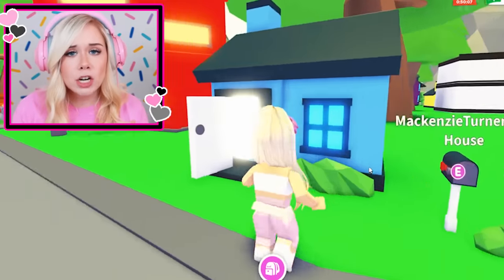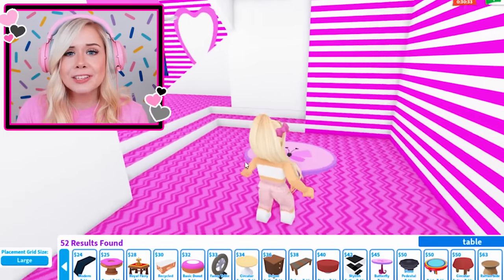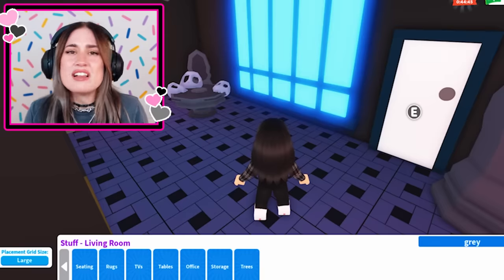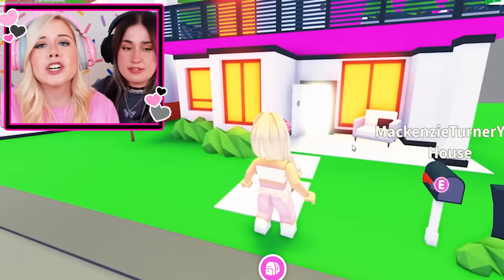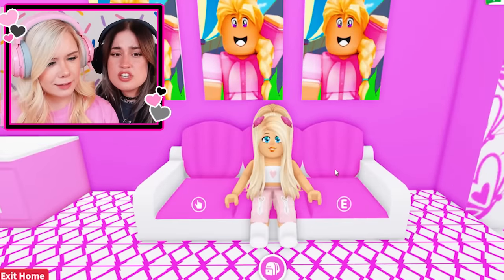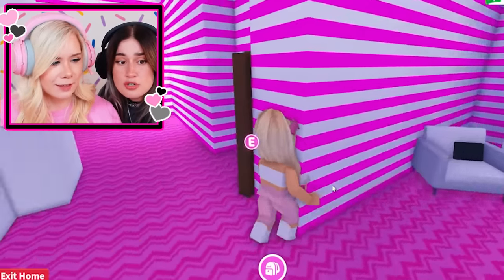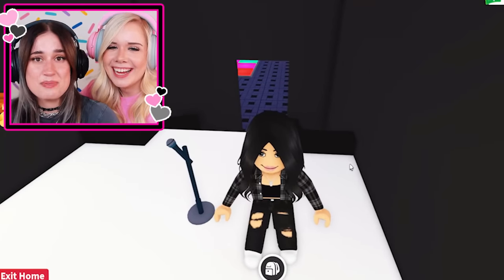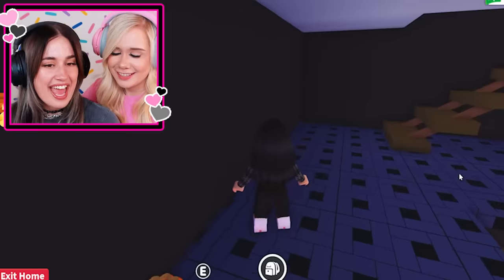PINK VS BLACK ADOPT ME BUILD CHALLENGE!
PINK VS BLACK ADOPT ME BUILD CHALLENGE! Me and my best friend did a pink vs black adopt me build challenge in Roblox adopt me!